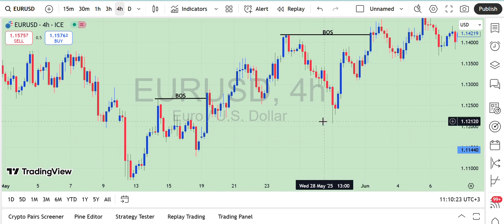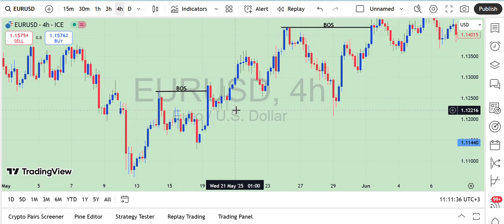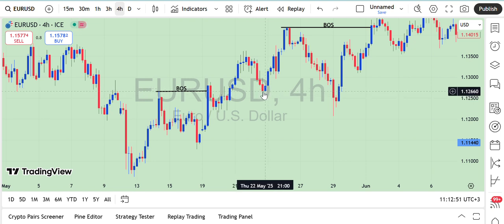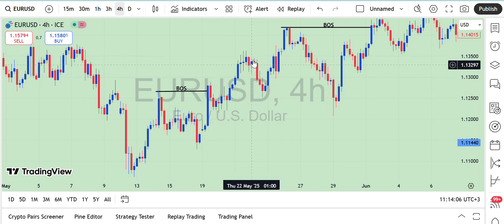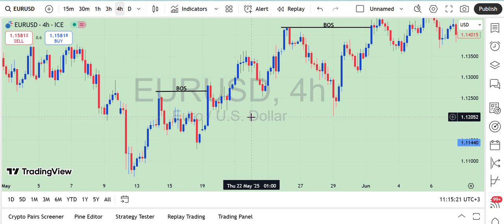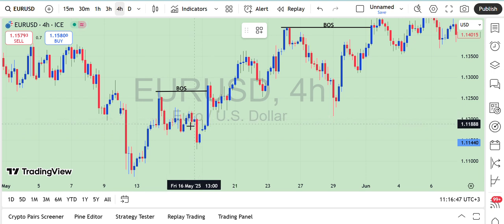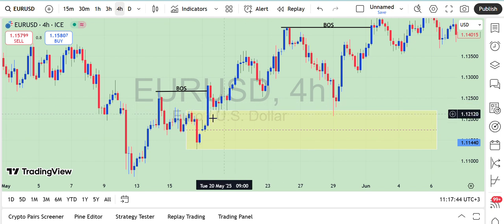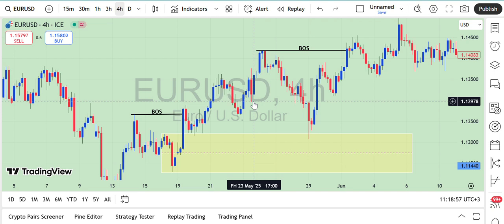“The Truth About POIs & INDUCEMENTs: What Smart Money Doesn’t Want You to Know!” | SMC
Market Points of Interest & Inducements Explained | Smart Money Trading Strategy.

In this video, we break down the powerful concepts of Points of Interest (POI) and Inducements, two critical components used by institutional traders to manipulate price and trap retail traders. Learn how to identify key POIs, understand what induces liquidity, and how smart money uses these areas to accumulate orders and trigger market moves.

Whether you're trading forex, indices, or crypto, mastering these elements will take your strategy to the next level.

What You'll Learn:

* What are Points of Interest (POIs)?
* How inducements work in the smart money framework
* How to spot liquidity traps before they happen
* Real chart examples and breakdowns

👉 Don’t trade blind—learn how to trade where the money really moves.